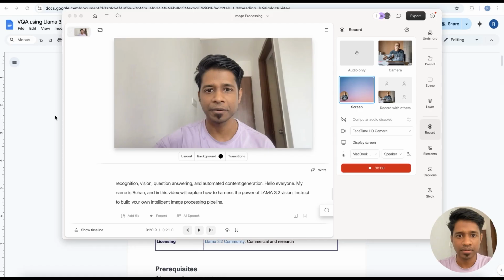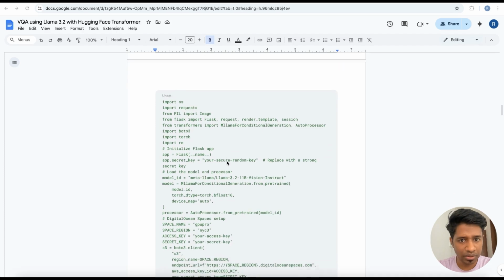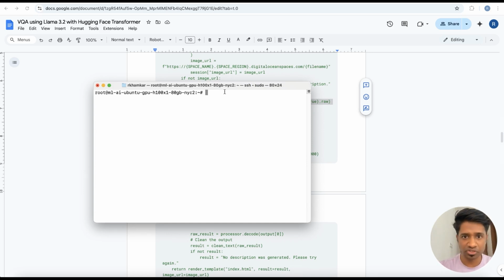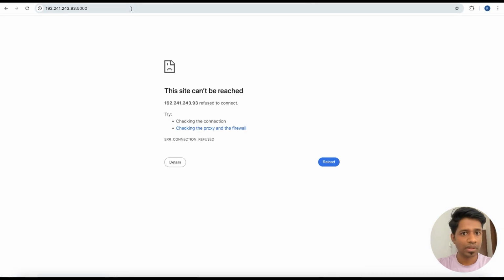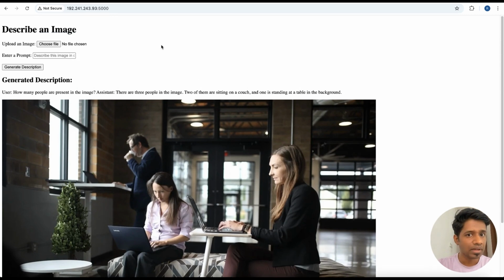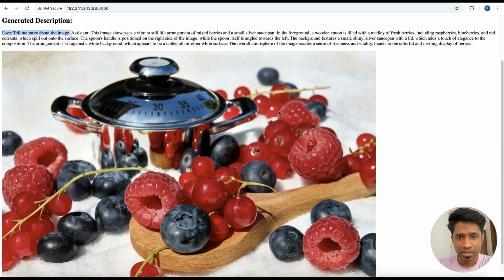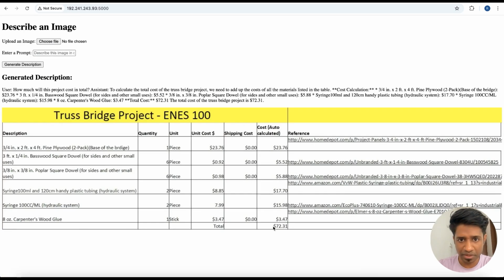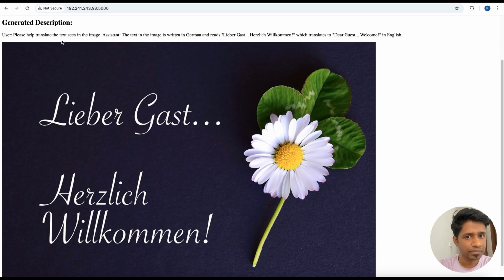Visual Question Answering with Llama 3.2 HuggingFace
In this tutorial you will learn how to implement a scalable, cost-efficient, and streamlined approach for implementing AI-driven image processing. By using GPU Droplets for compute power and DigitalOcean Spaces for storage, deploying and managing AI applications becomes seamless—offering high performance and reliability without the complexity of traditional on-premise setups.